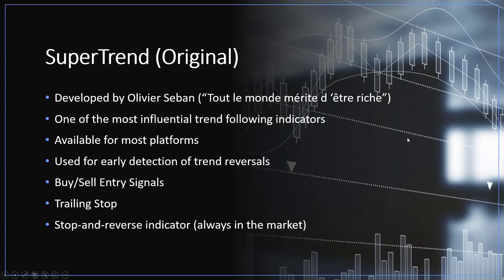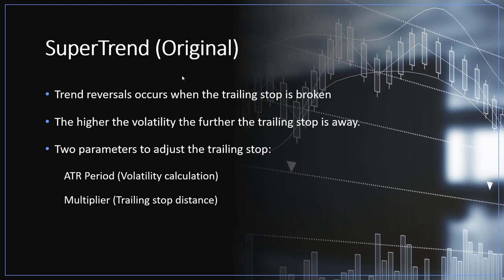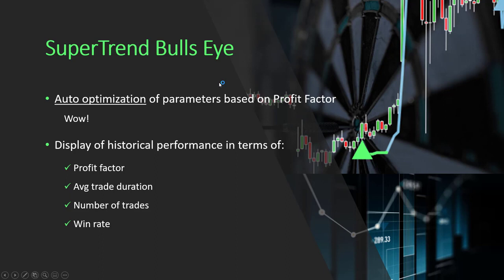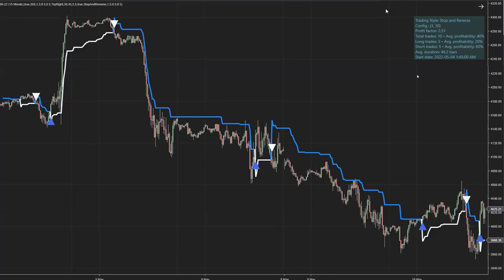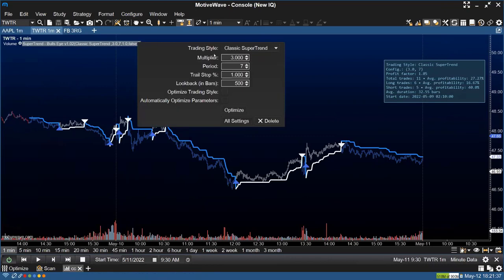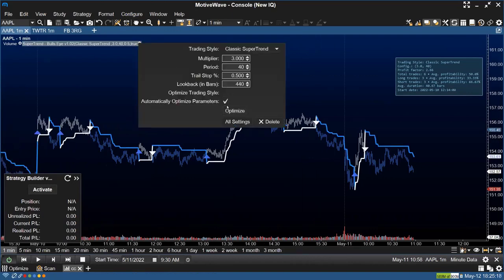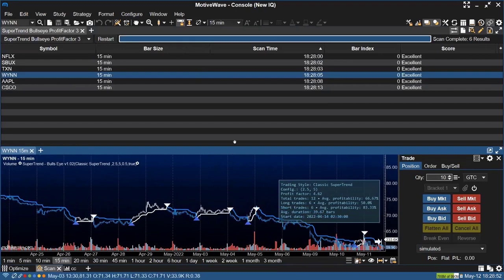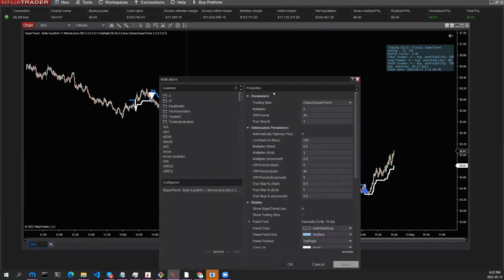⚡ Daniel Sinnig (Favorite Indicators) from Lightning Round #4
Unveiling SuperTrend 2.0: The Next Evolution in Trading Indicators
by Daniel Sinnig of TradingIndicators.com
• Introduction to the SuperTrend indicator.
• Locking in profits as the price moves up.
• Stop and reverse trading style.

More info coming soon here!